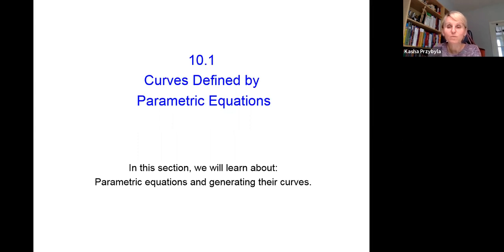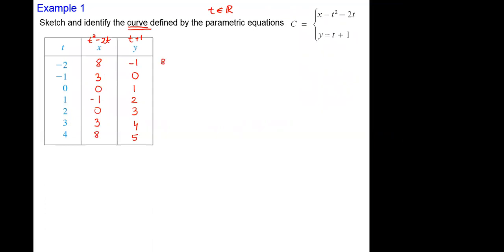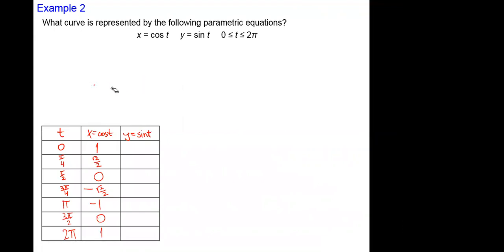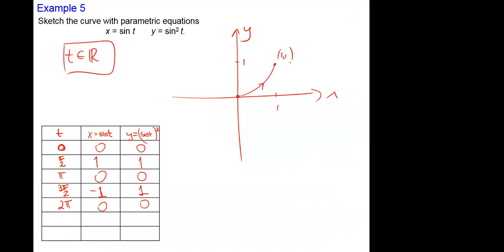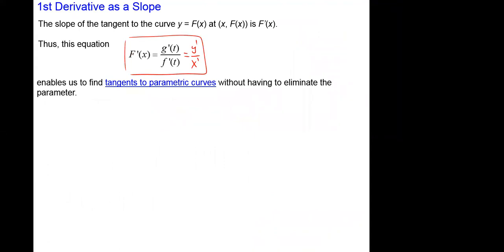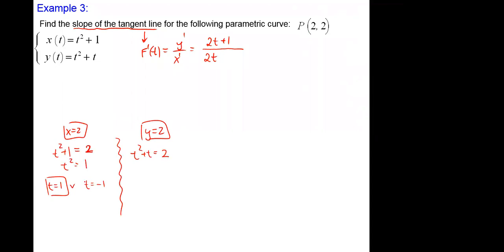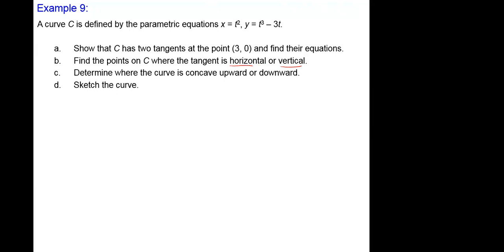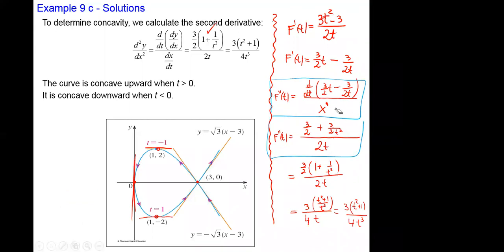Math 141 10 1 10 2 2019